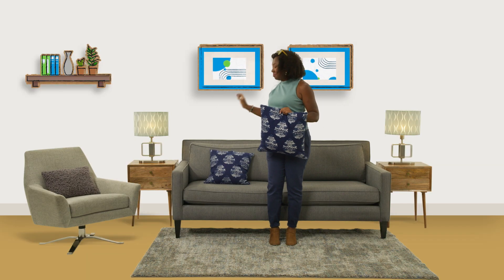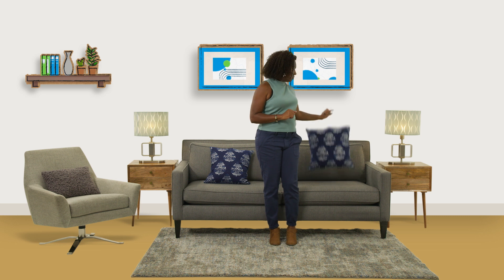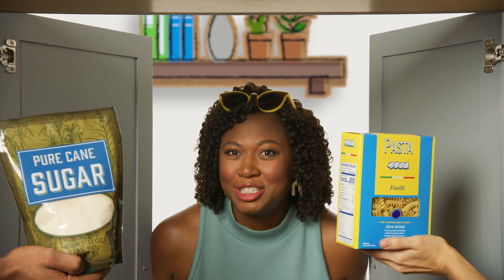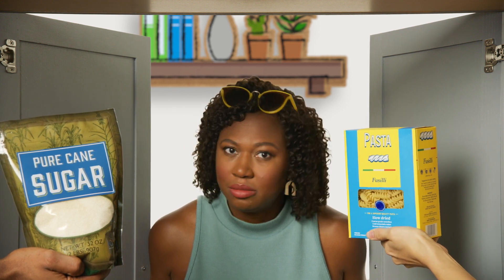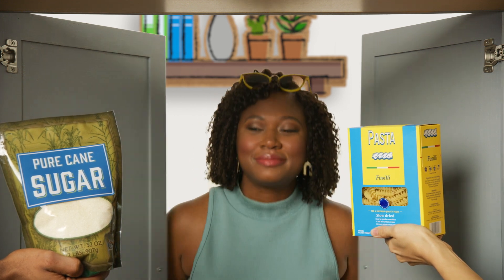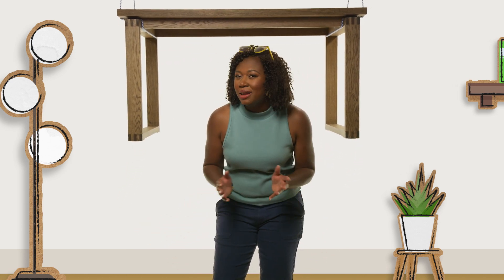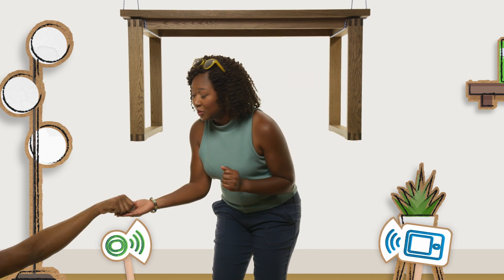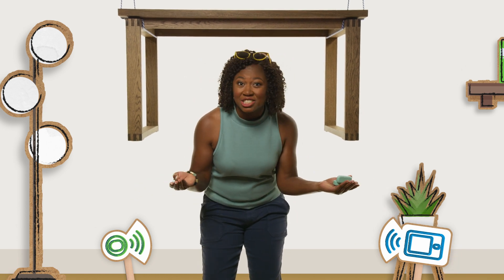Advantages of Choosing an Insulin Pump from Tandem Diabetes Care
What are the advantages of using an insulin pump? In about three minutes we outline the benefits of insulin pumps — including how they work with CGM technology, how they can deliver basal and bolus insulin, and how some have settings for sleep and exercise.

Timestamps:
00:00 Insulin Pump Advantages
00:48 Continuous Glucose Monitors
01:38 Basal and Bolus Insulin
02:25 Sleep and Exercise Settings